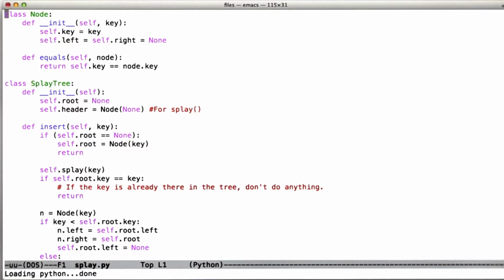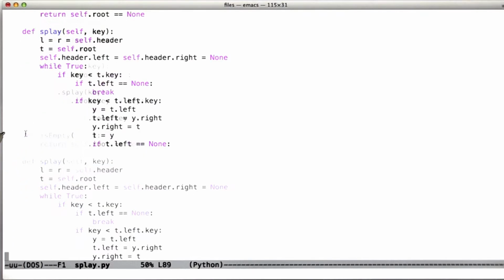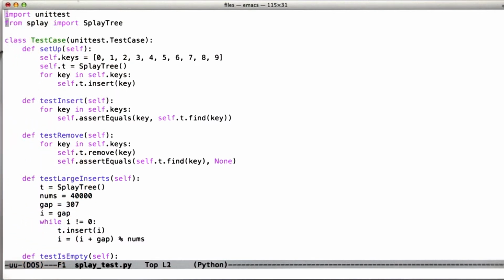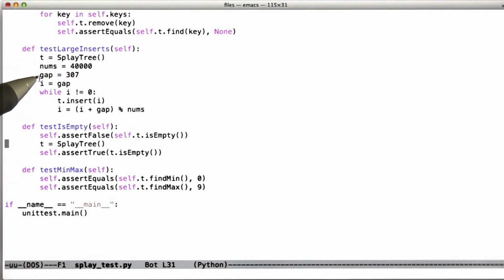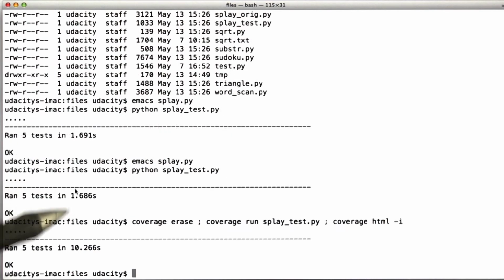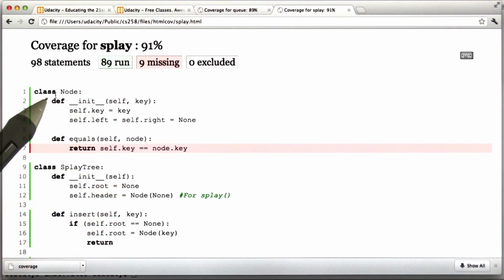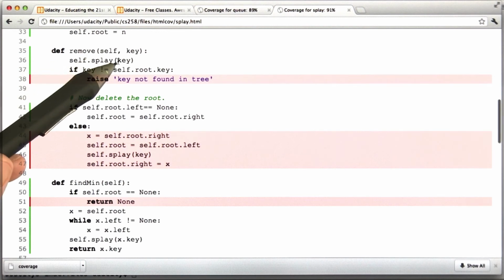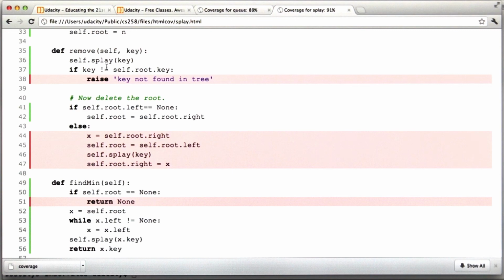Splay Tree Example - Software Testing